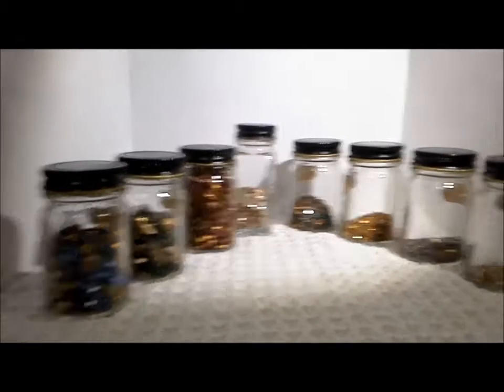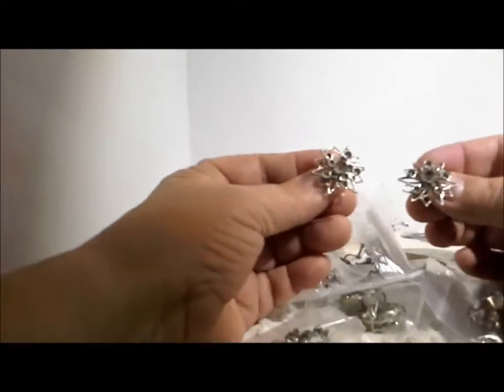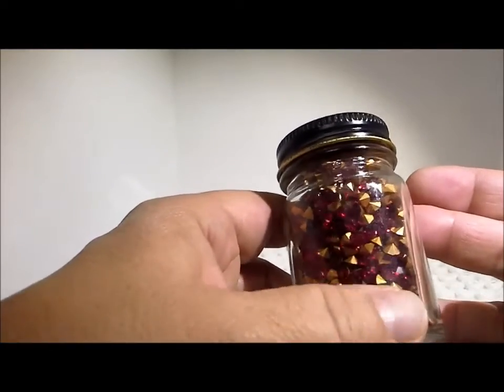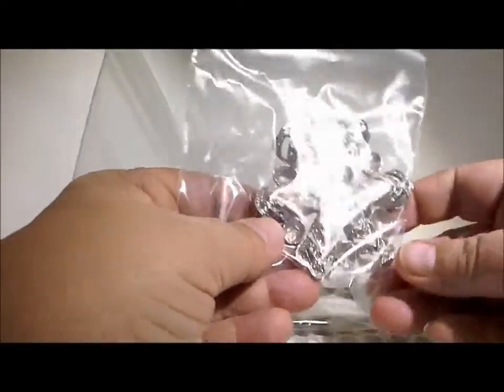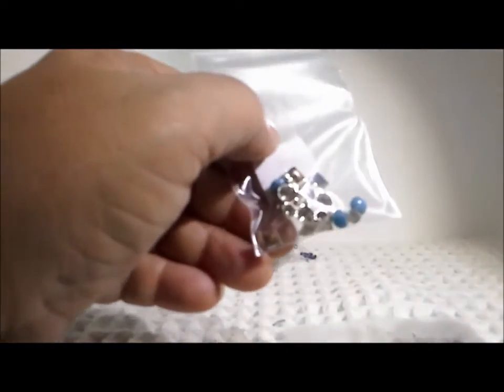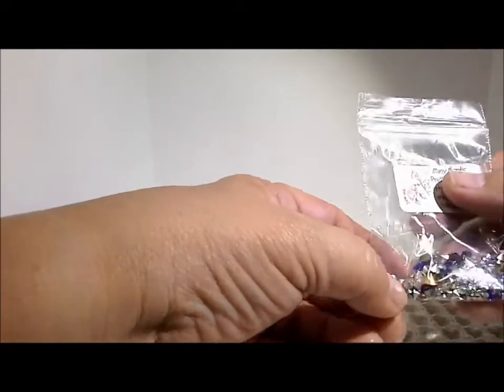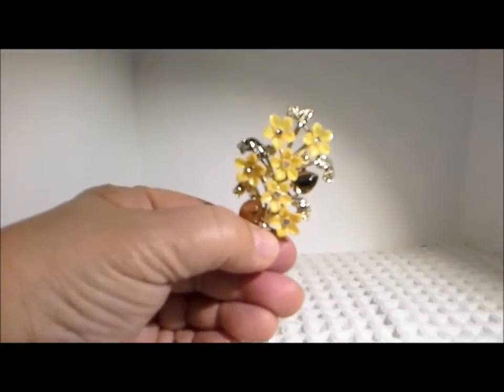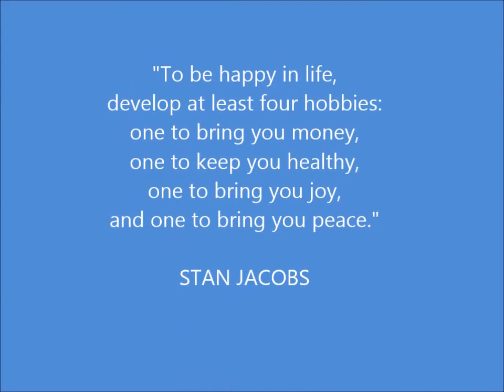Thrifting in Canada #20: Rhinestones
January 2020 Rhinestone Purchases from the city next door, from across the pond in the UK and from across the border in the US.  Featuring purchases from "Pretty Vintage Rhinestones" and "Jan's Jewellry Supplies."